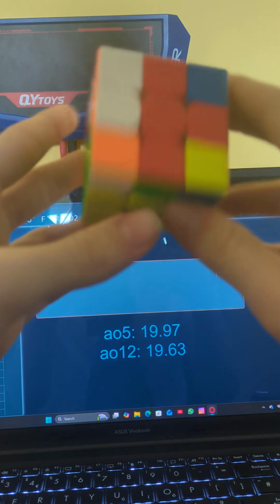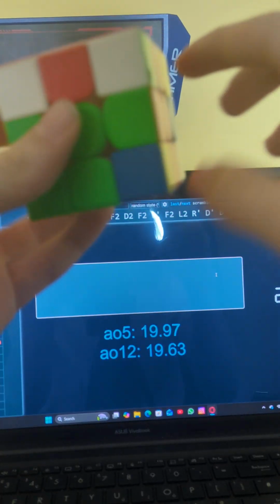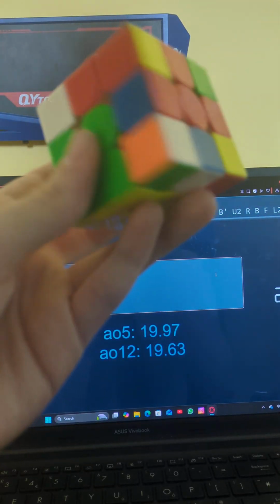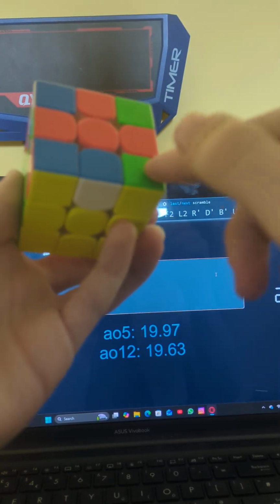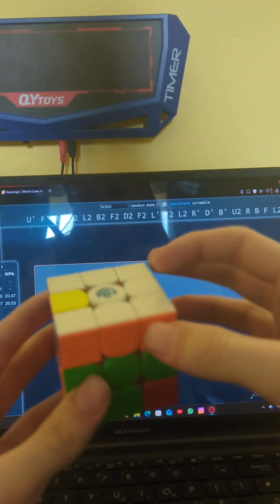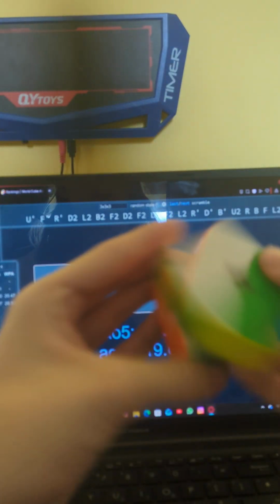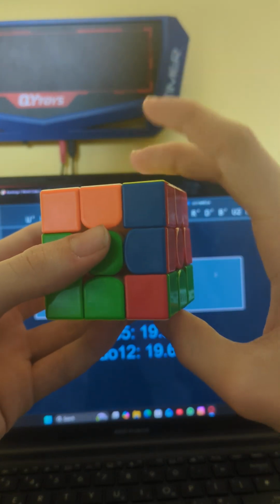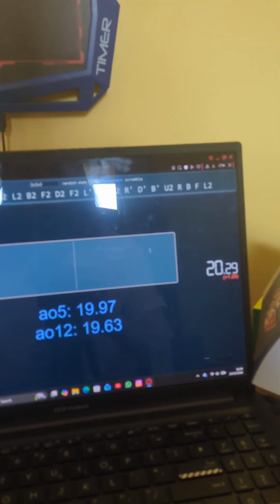New 3x3 method (C2E2OPIT)! Walkthrough solve/ brief tutorial